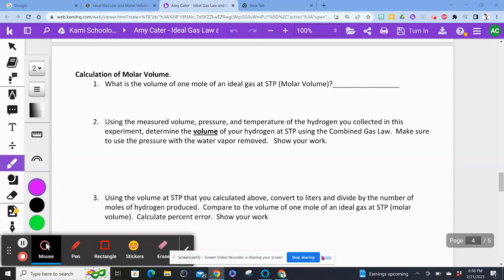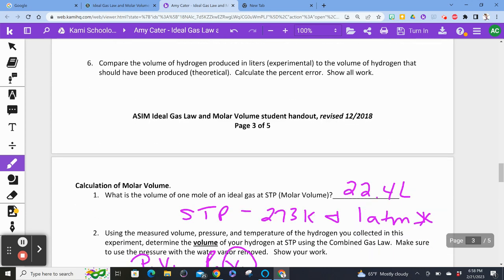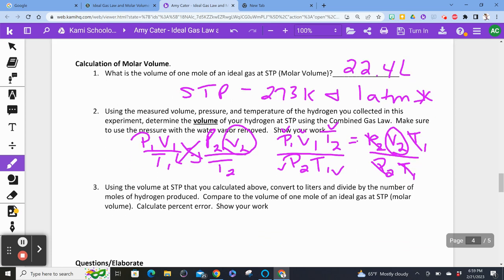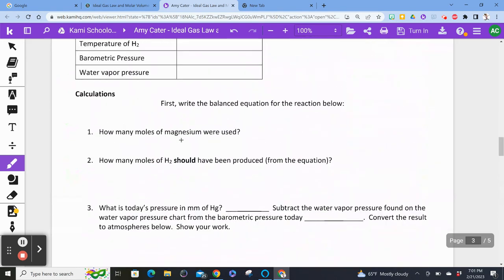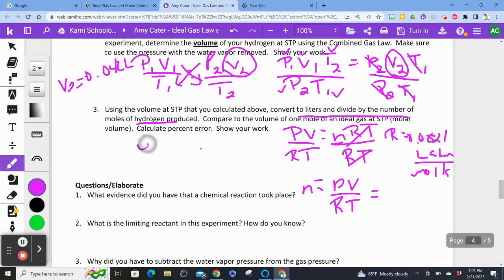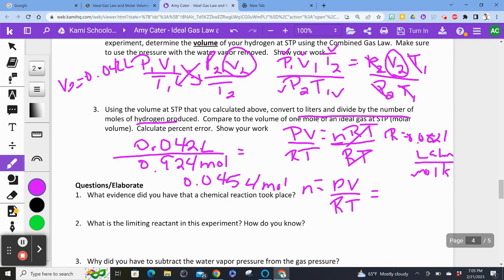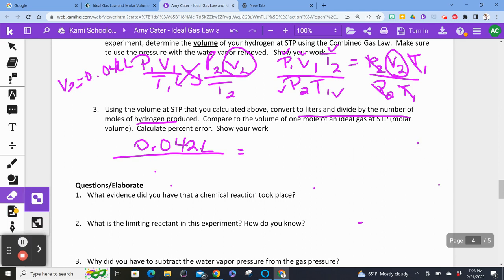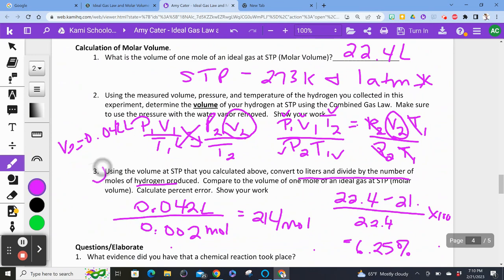Ideal Gas and Molar Volume lab